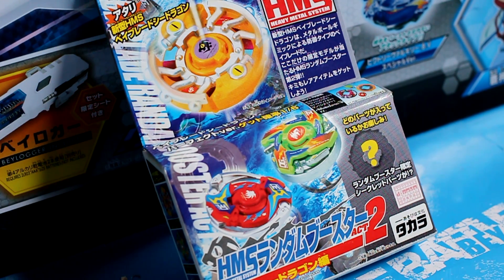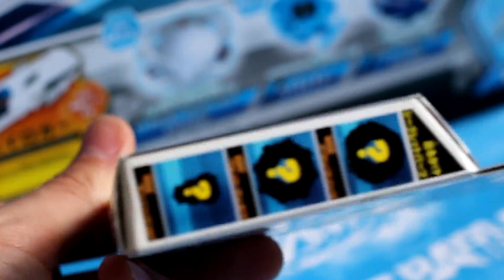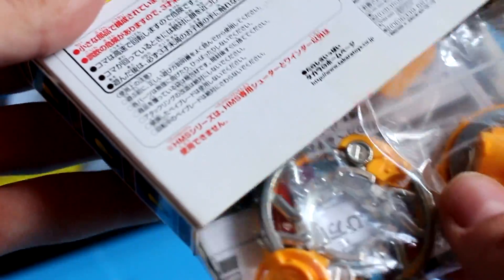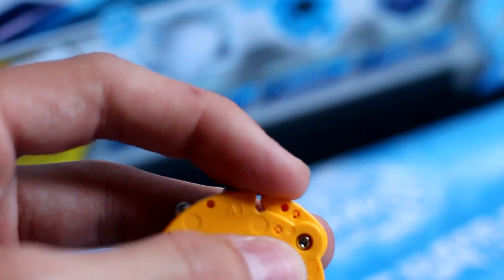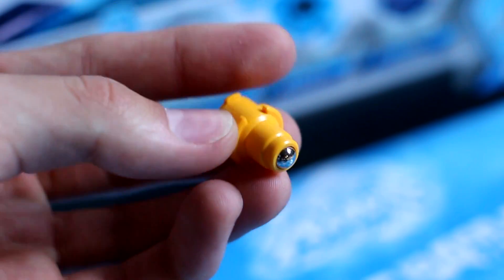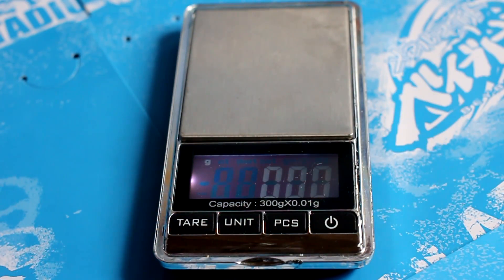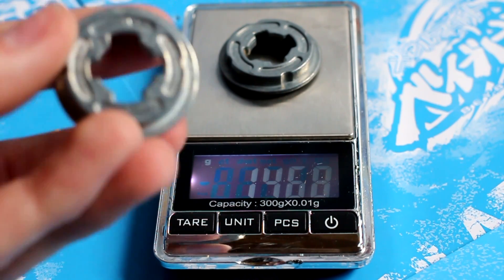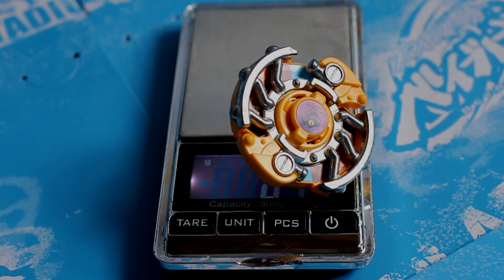Sea Dragon MS Unboxing! Rare Hard Metal System [HMS] Beyblade!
Zoro's Ebay Store

This Bey was bought from Zoro!  If you ever need plastic or HMS beys make sure to buy some stuff from him since he is a really good seller, also make sure to contact him if you want to make a deal by adding a few extra dollars to your order!